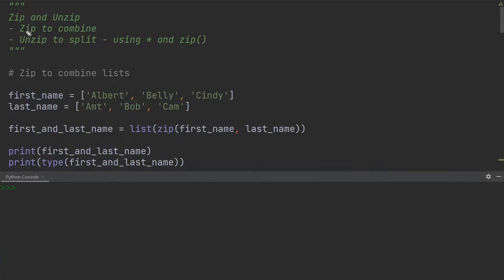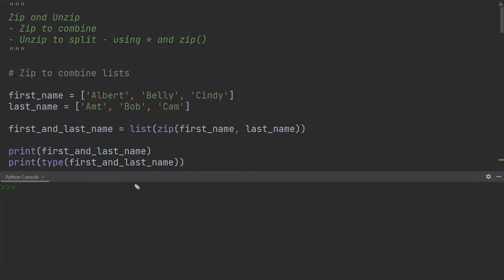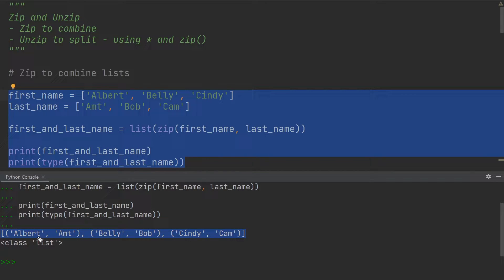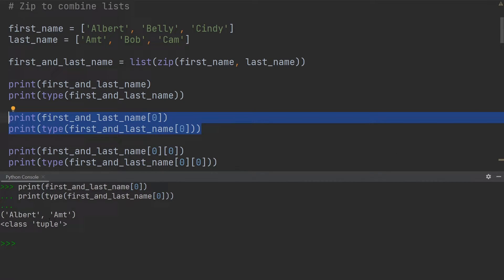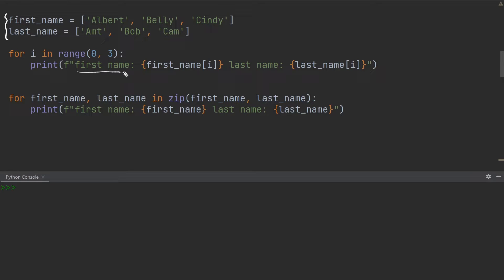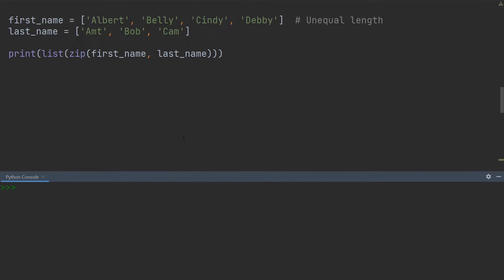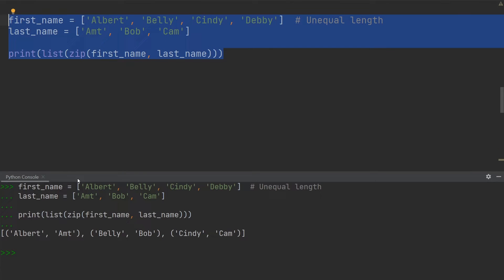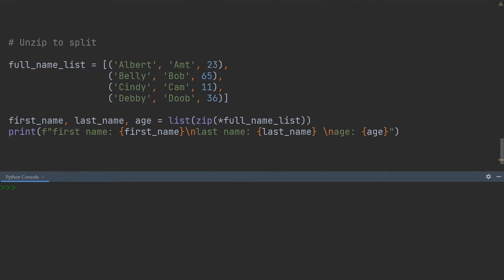Zip and Unzip Explained! | Intermediate Python Tutorial | Updated 2023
Zip allows us to combine multiple lists and Unzip allows us to do break down one list into multiple lists!

◾◾◾◾◾ Timestamps ◾◾◾◾◾
00:00 | Content Outline
00:16 | Zip to combine lists
07:50 | Unzip to split lists